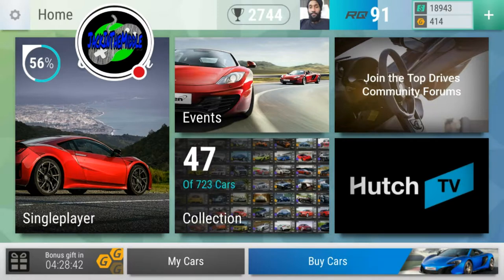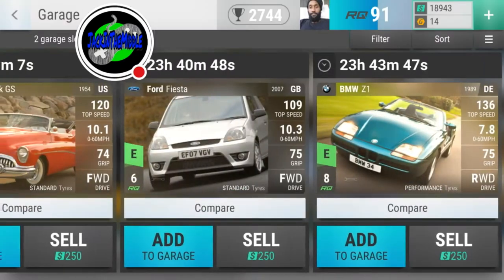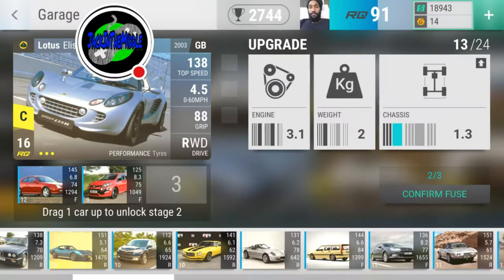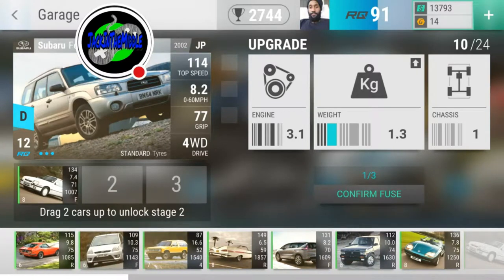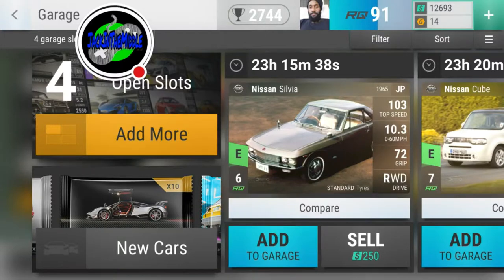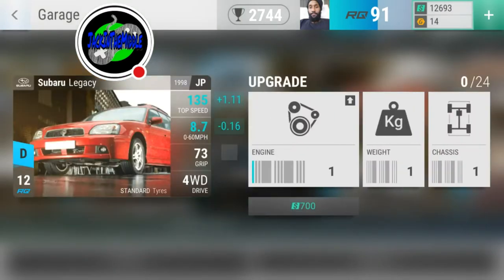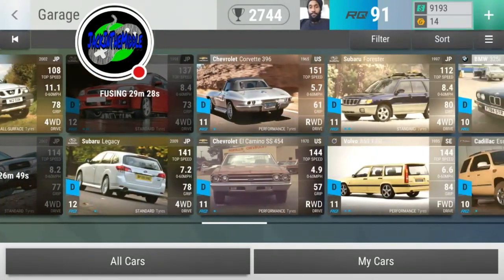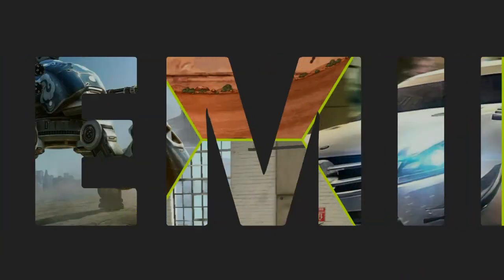Top Drives Buying Slots | JackInTheMiddle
Purchasing new car slots and fusions